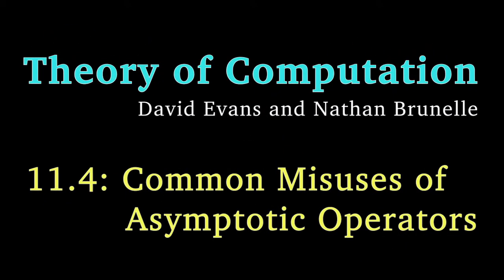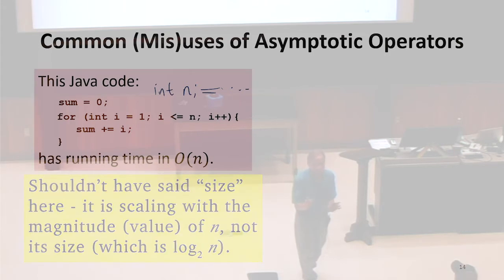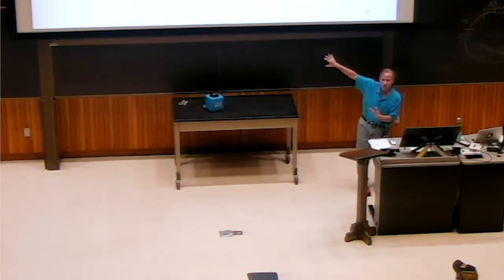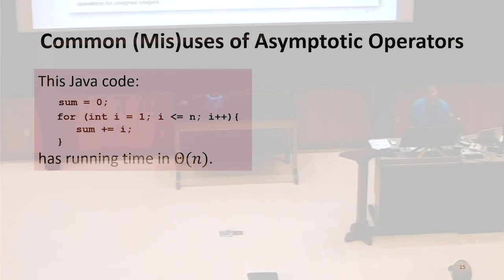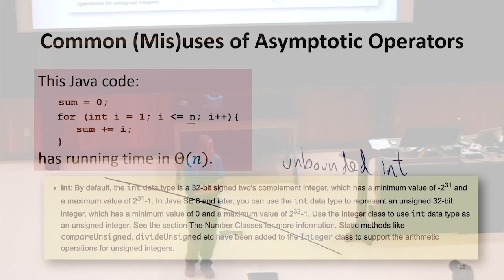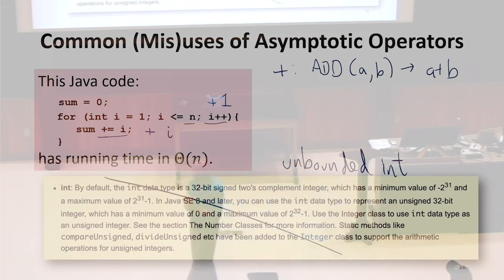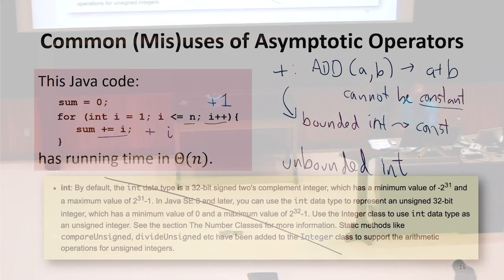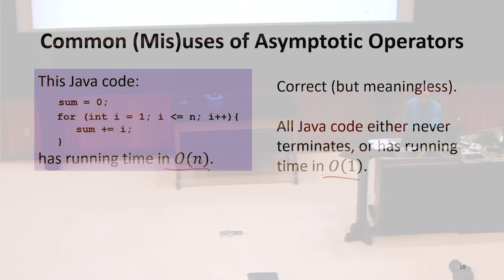Common Misuses of Asymptotic Notation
11.4: Common Misuses of Asymptotic Notation
- Characterizing the Running Time of a Java Program